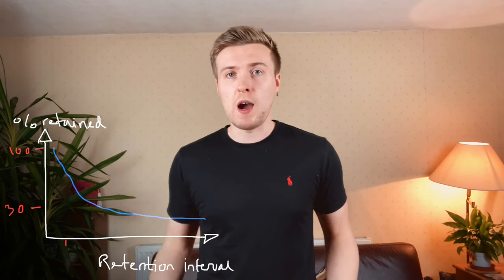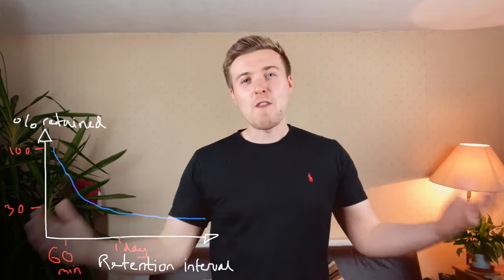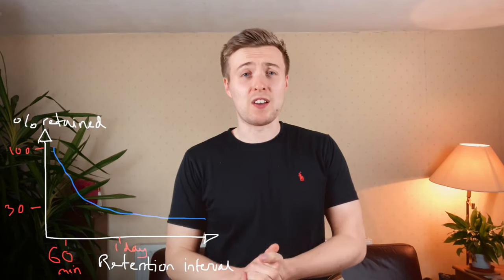How I Memorised Everything in Law School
Having endured the process of learning heaps of cases leading up to exams as a law student, I am painfully aware of how much of a drag it can be commit case facts to memory. Not only are the case names and judgements unnecessarily complicated, but law professors never actually tell you a stress-free process of remembering them. So in this video I break down the techniques I used when revising for my exams, which ultimately helped me to secure a first class degree :)

TIMESTAMPS:

01:54 - Spaced Repetition & The Forgetting Curve
04:57 - Memorising Legal Cases
07:20 - My 2 Systems of Reviewing Cases

LINKS:

1. [Improving Students’ Learning With Effective Learning Techniques: Promising Directions From Cognitive and Educational Psychology - John Dunlosky, Katherine A. Rawson, Elizabeth J. Marsh, Mitchell J. Nathan, Daniel T. Willingham, 2013]

LINKS & RESOURCES:
📚 Law Application Masterclass - Effortless Land Vacation Schemes, Training Contracts, and Pupillages

ABOUT ME:
Hey, I'm Gareth. I'm a lawyer and lecturer from Oxford in the UK! I make videos to help law students with studying, exams, and unpacking all your questions about becoming a lawyer :)